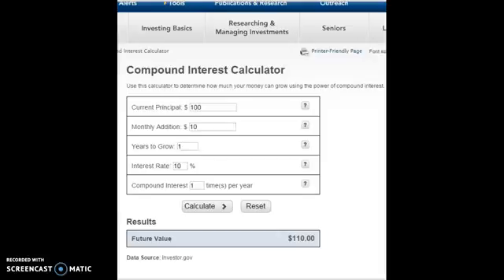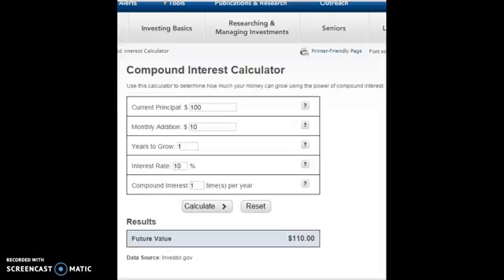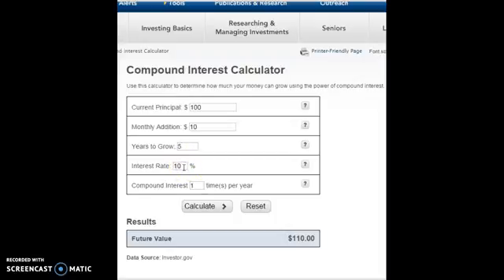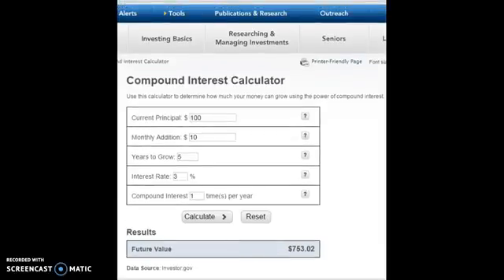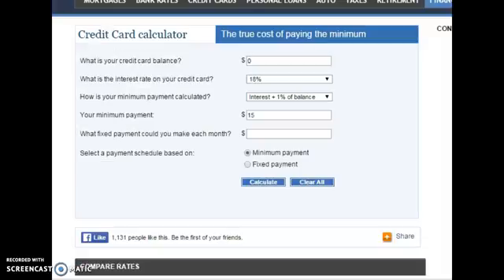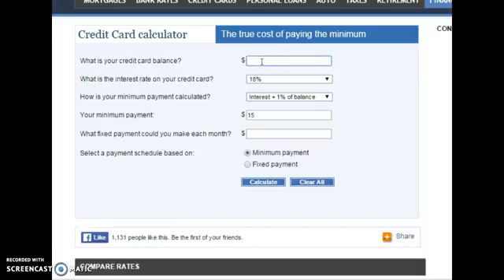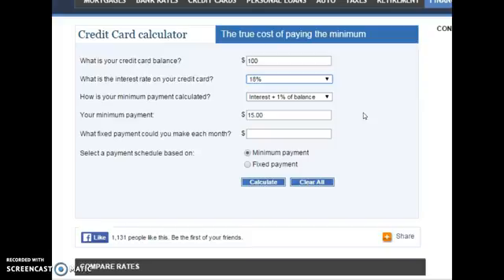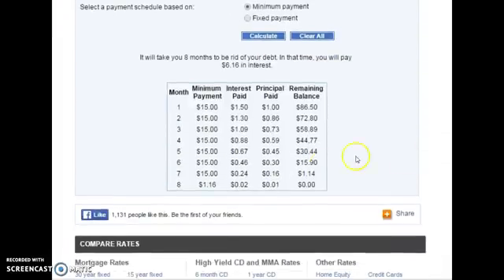Using a Compound Interest Calculator